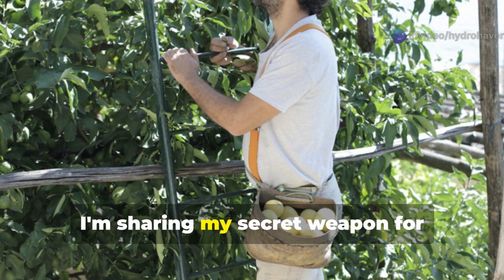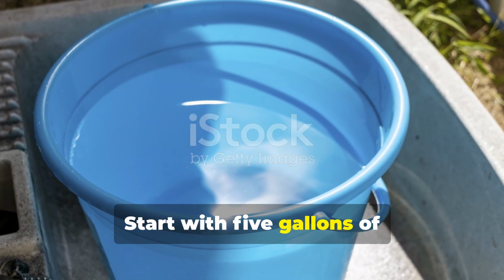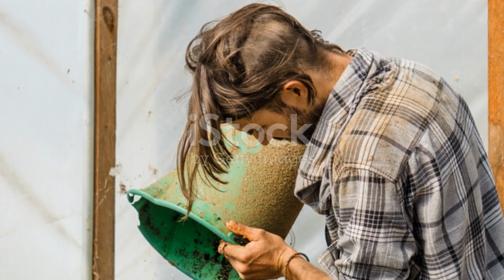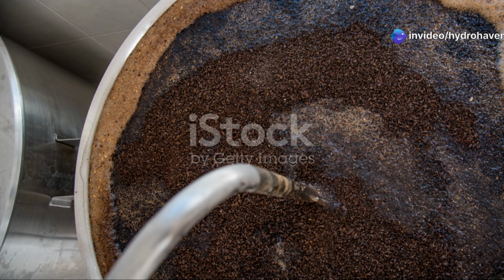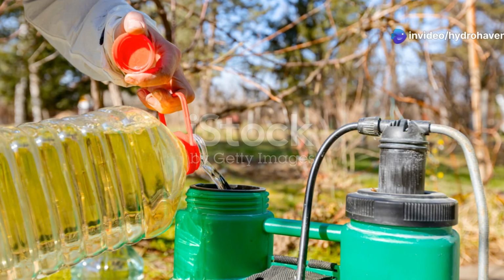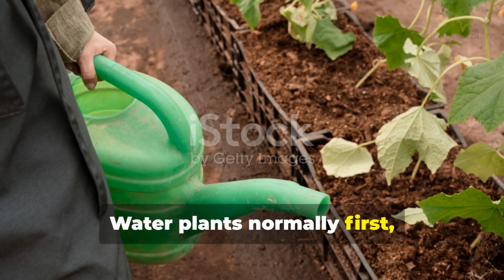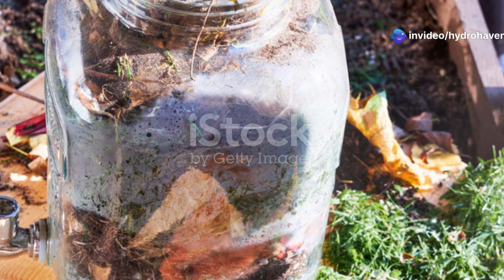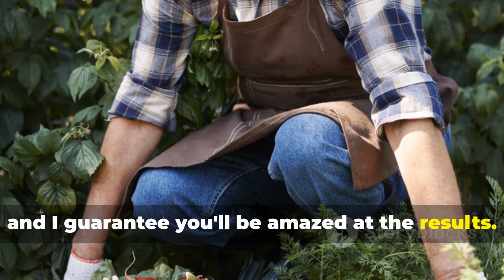Pour This on Your Plants and Watch Them Go Crazy with Fruits!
Our video covers the following:
What fertilizer to use during fruiting?
What is the best homemade fertilizer for fruit trees?
What is the best fertilizer for fruiting bananas?
Which fertilizer is best for flowering and fruiting?
What fertilizer increases fruit size?
What promotes flowering and fruiting?
How to make fruit fertilizer?
What is the best homemade spray for fruit trees?
What is natural nitrogen fertilizer?
How do you increase flowering and fruiting?
Is DAP good for flowering plants?
Which NPK is best for fruiting?
How can I improve my fruiting?
Should I put manure around fruit trees?
What fertilizer is needed for fruit enlargement?
Is urea good for flowering plants?
What is the best homemade fertilizer?
How do you encourage fruiting?
Is rice water good for plants?
Is cow dung a natural fertilizer?
How to use eggshells as fertilizer?
What does baking soda do for fruit trees?
What is the best fruit tree fertilizer?
What is best fungicide for fruit trees?
What is the king of fertilizer?
How much urea per litre of water?
How to apply urea to tomatoes?
How can I make my fruit plants grow faster?
How do you induce mango fruiting?
What stimulates plant flowering and fruit development?
Which fertilizer makes plants grow faster?
What is the quickest fruit to grow?
What liquids help plants grow best?
Is dap fertilizer good for tomatoes?
Can I mix urea and NPK together?
What is the best fertilizer for tomatoes in Kenya?
What are the top 5 plant growth regulators?
What are the 4 stages of fruit development?
What fertilizer is best for fruiting tomatoes?
What is the most important nutrient for fruiting?
Is vinegar good for fruit trees?
What fertilizer to use to make fruit sweet?
How much calcium nitrate per litre of water?
Is chicken manure high in nitrogen?
What fertilizer to use to encourage fruiting?
How to make NPK fertilizer at home?
What is the best NPK for mango?
What fertilizer increases tomato fruit size?
Why are the leaves on my tomato plant turning yellow?
How often should I fertilize onions?
Which fertilizer increases mango fruit size?
Is DAP good for mango trees?
Which NPK is best for flowering?